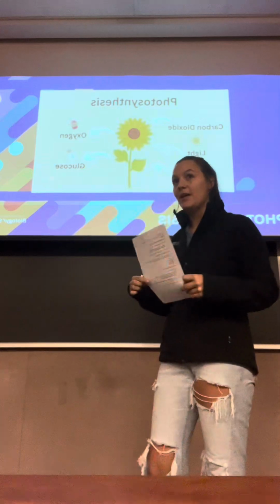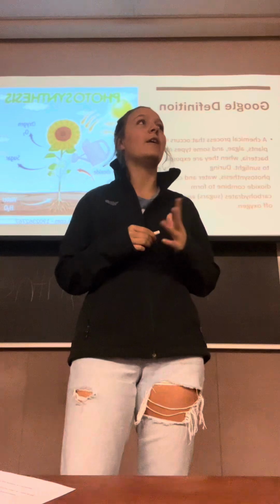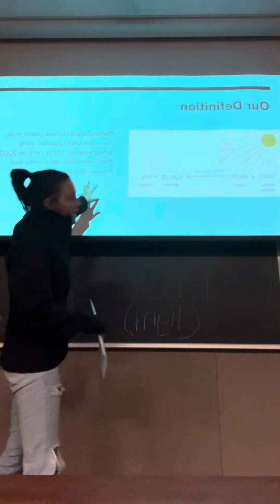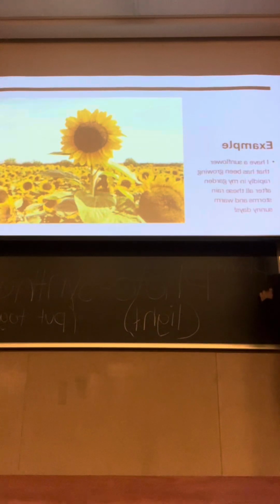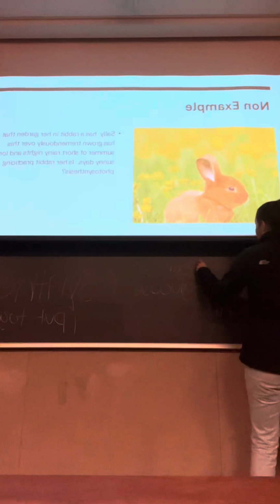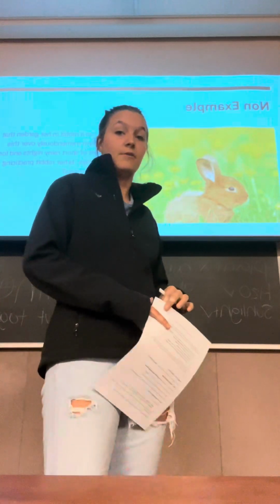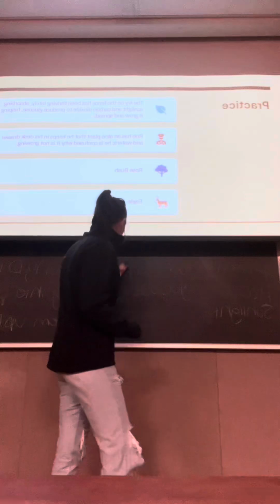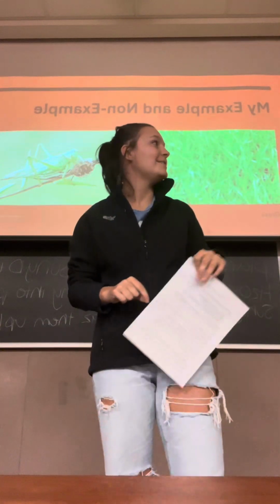March 27, 2025